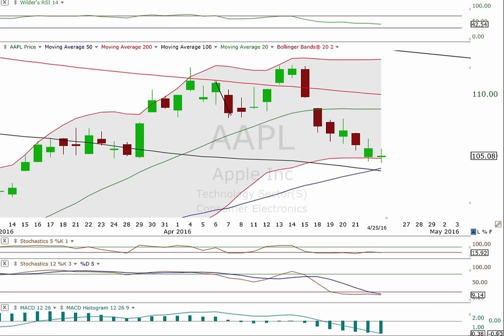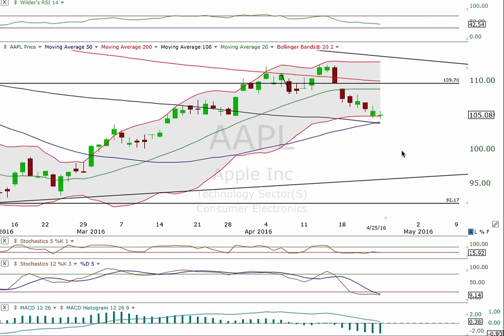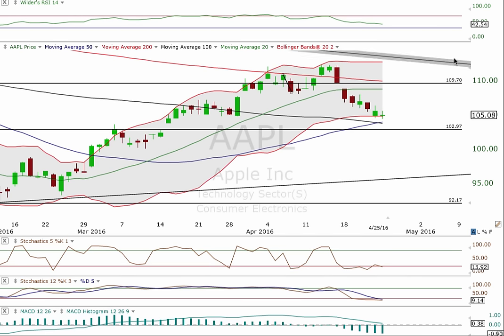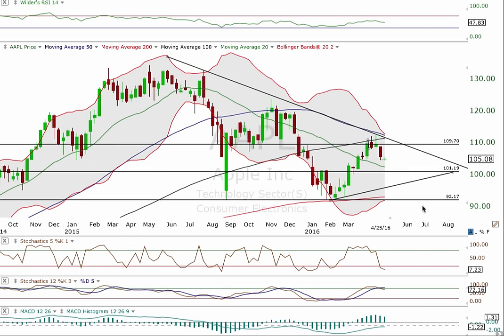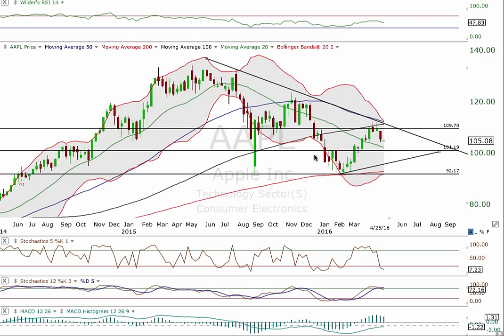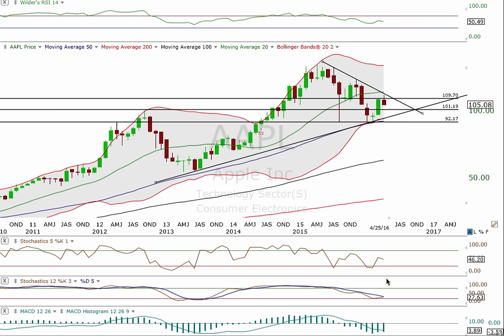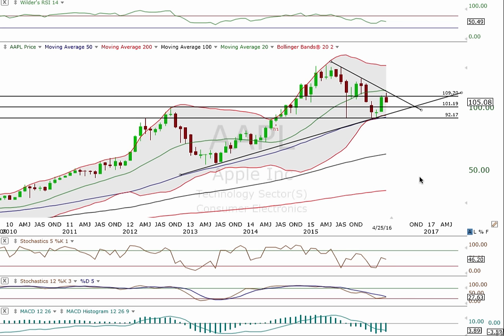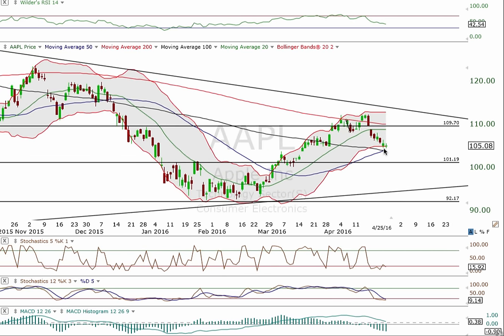$AAPL Video My Technical View Before Earnings